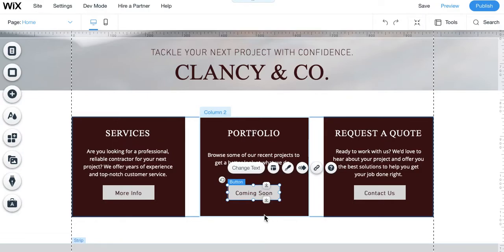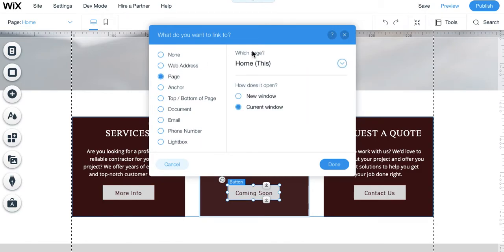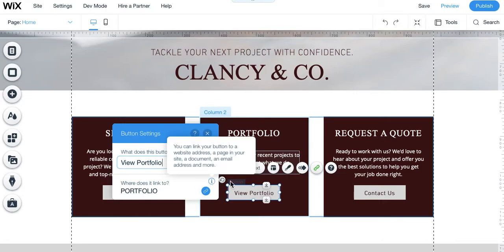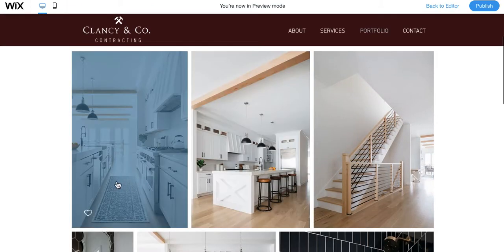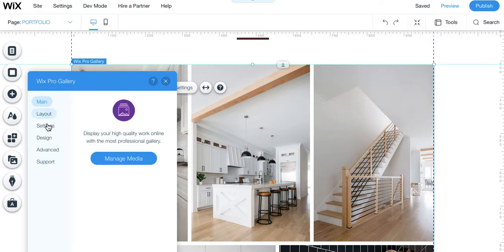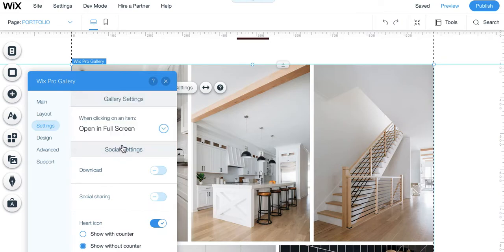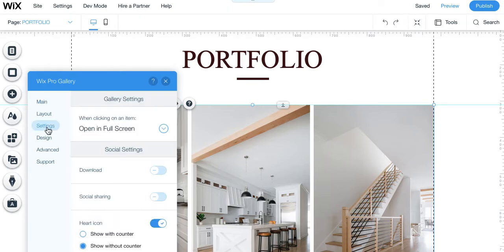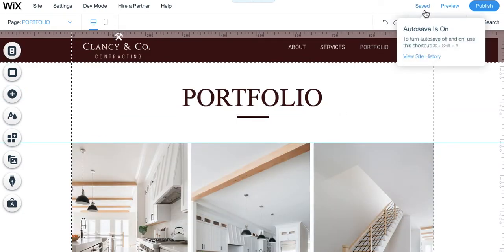Connect a Button & Edit Gallery Settings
How to connect a button on your Wix website and edit basic settings on a photo gallery.